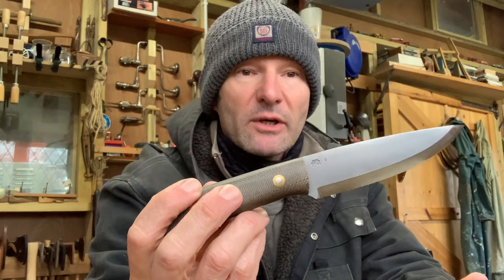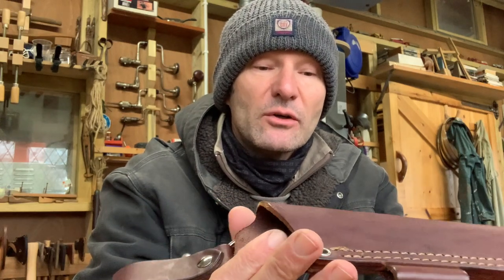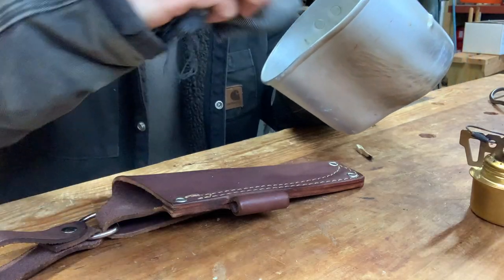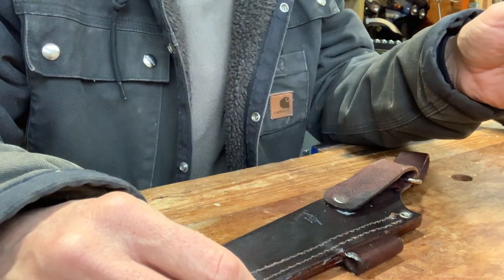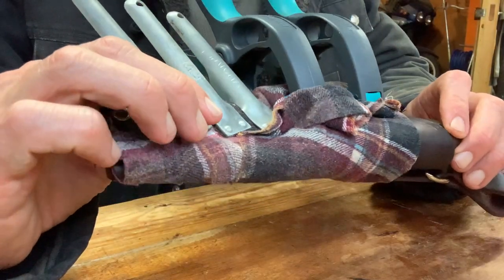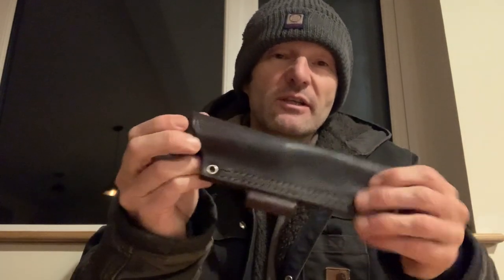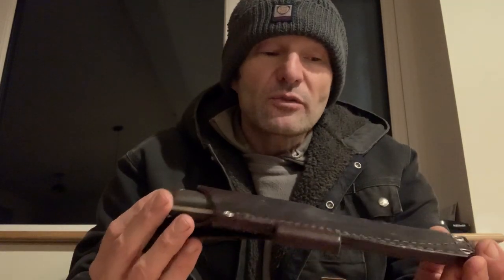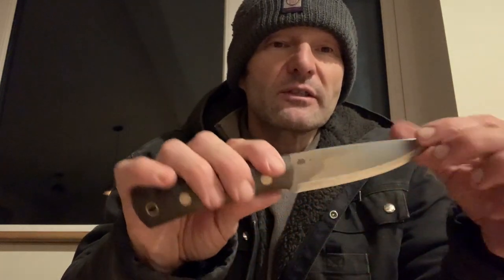Wax Forming a Leather Knife Sheath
In this video I attempt to wax form an LT Wright leather sheath for the Gary Wines Bushcrafter knife. Wax forming has the benefit of adding water proofing to the leather but will it form fit as well as wet molding?